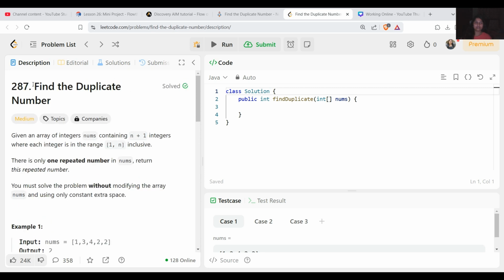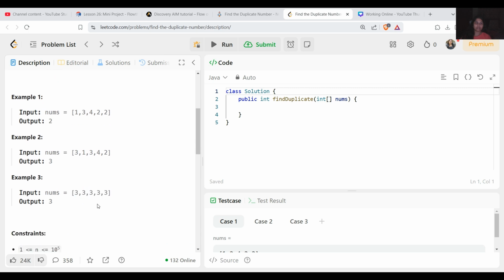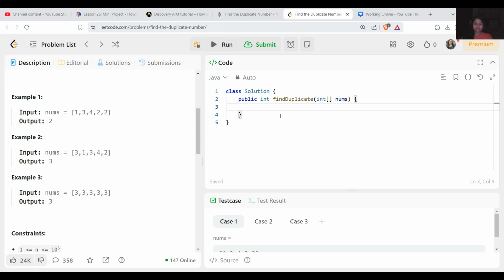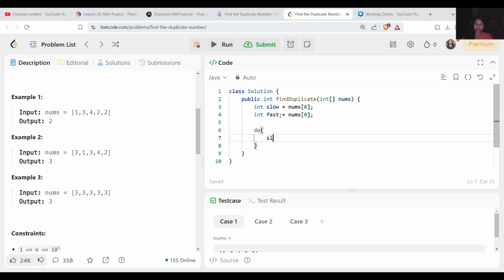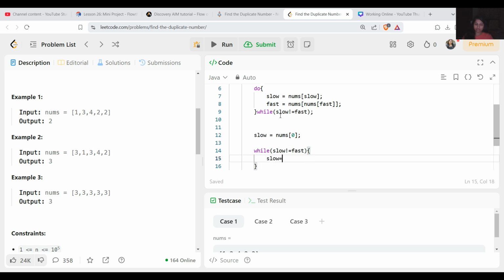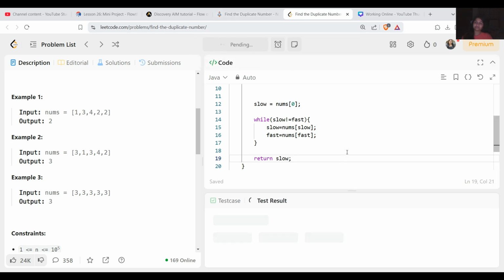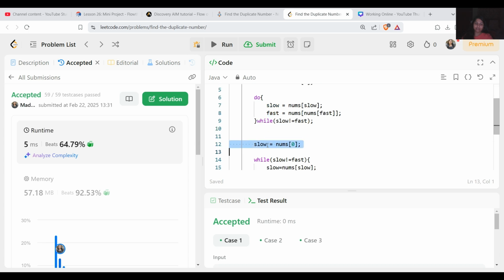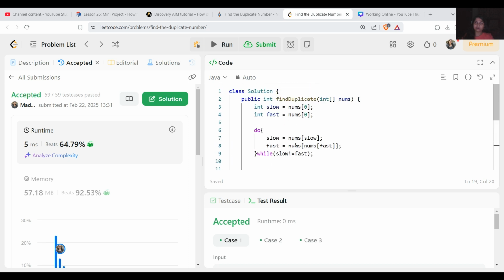Find the Duplicate Number in Java | Floyd’s Cycle Detection Explained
Find the Duplicate Number in Java | Floyd’s Cycle Detection Algorithm 🚀

In this video, we solve the "Find the Duplicate Number" problem using Floyd’s Cycle Detection Algorithm (Tortoise and Hare method) in Java. This efficient approach runs in O(n) time and uses O(1) extra space, making it the best solution for this problem!

📌 What You'll Learn:
✅ Problem Explanation with Constraints 📜
✅ Floyd’s Cycle Detection Algorithm 🐢🐇
✅ Alternative Approaches & Why This is Best 🔥

💡 Example:
🔹 Input: [3, 1, 3, 4, 2]
🔹 Output: 3 (Duplicate Number)

📢 Don't Forget to:
📩 Comment your doubts & suggestions!